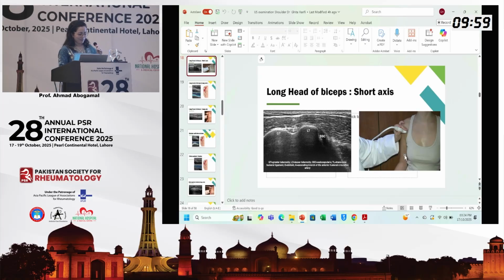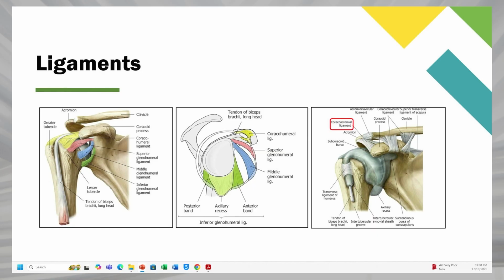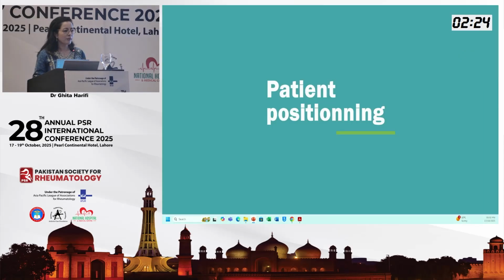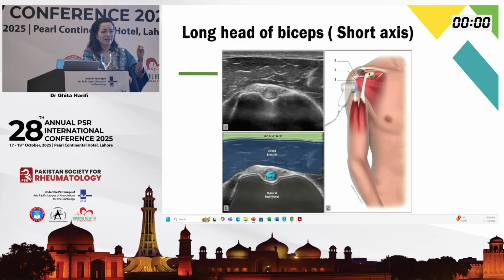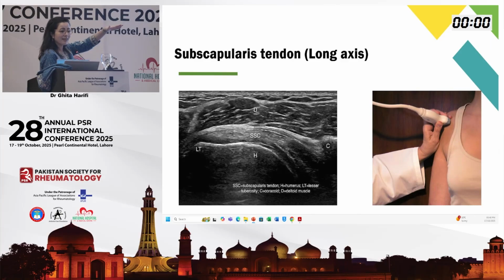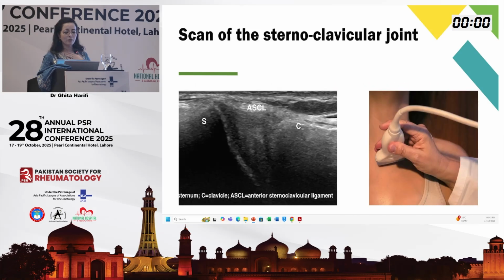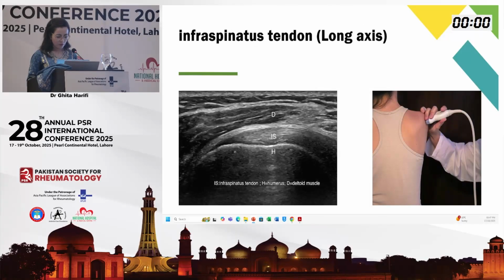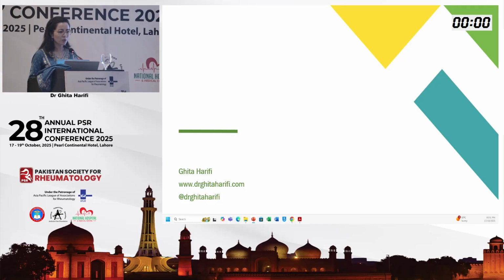Basic MSK Ultrasound Workshop – Day 01 – 17th October – Video 2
This session continues the exploration of musculoskeletal (MSK) ultrasound with a focus on shoulder anatomy and its relevance in rheumatology practice.

Dr. Ghita Harifi – UAE – Shoulder Anatomy